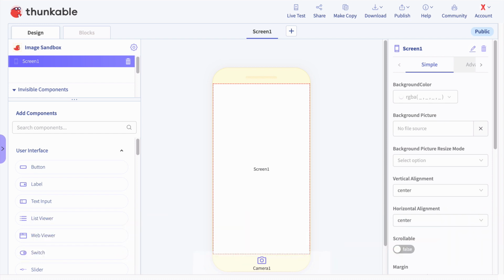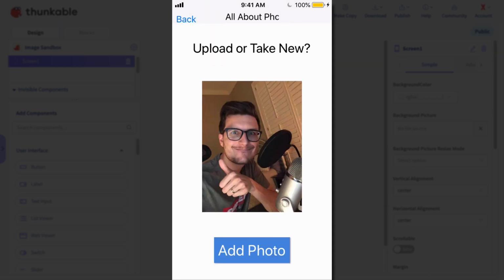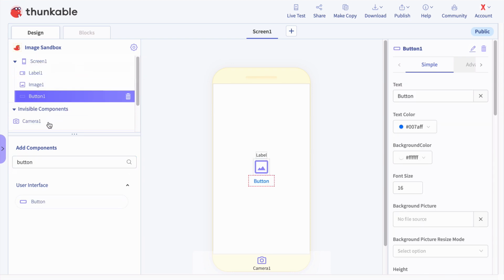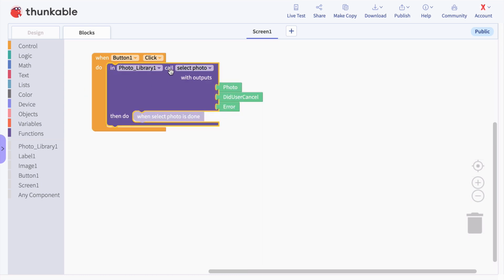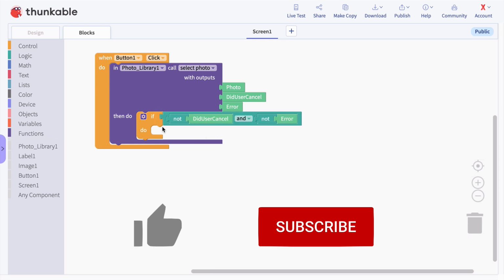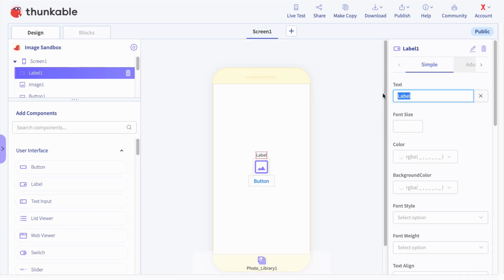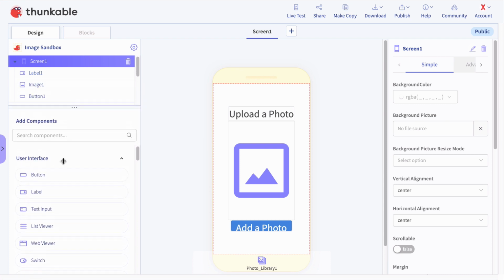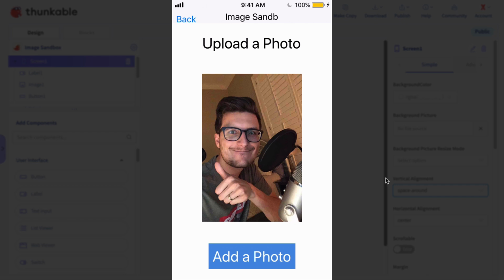How to Add a Photo in Thunkable X with the Photo Library Component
In this video, I share how to add and use the photo library component in Thunkable X to take a picture and display it on the screen. The photo library component allows you to open up the phone's photo library, choose a picture, and then do something with that photo.